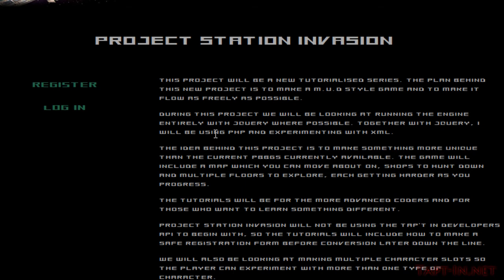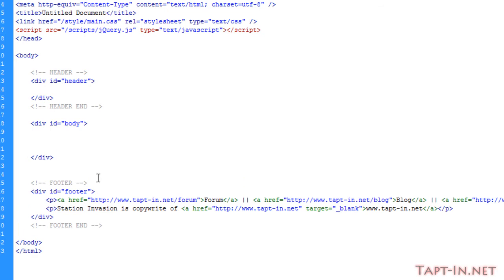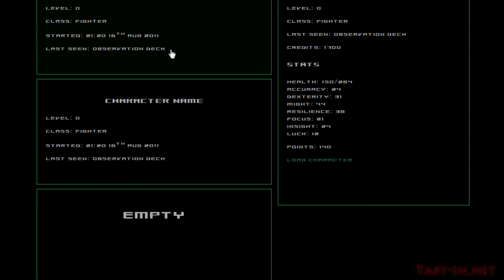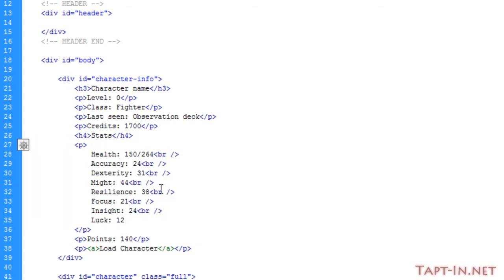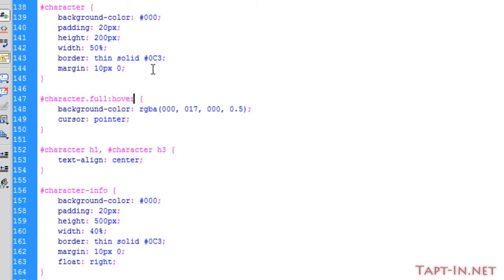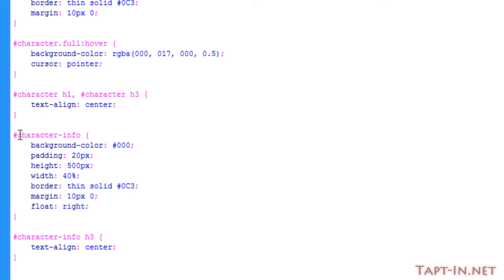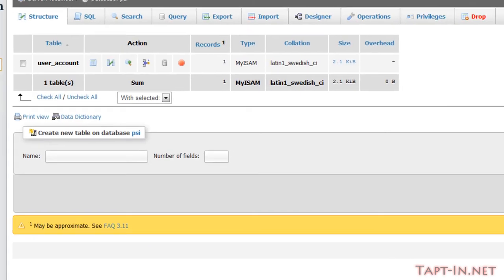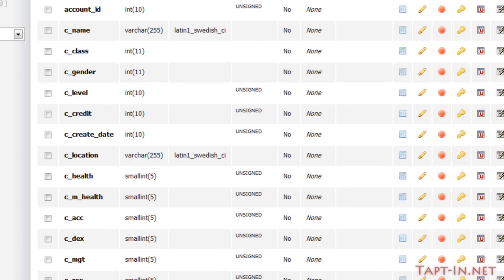PHP, Jquery, Mysql Browser MMORPG Game tutorial - Project Station Invasion (Part 7)